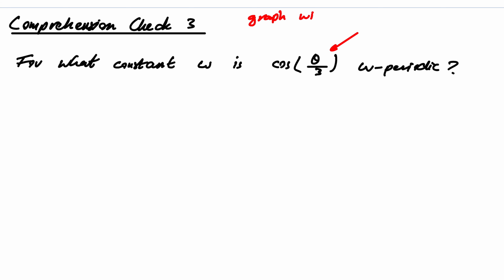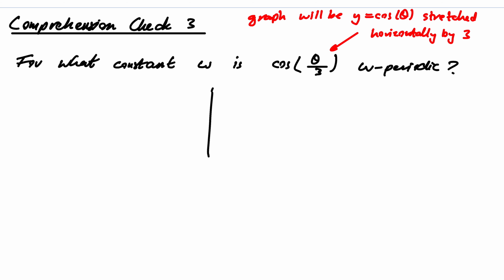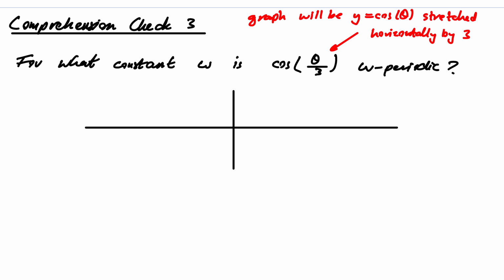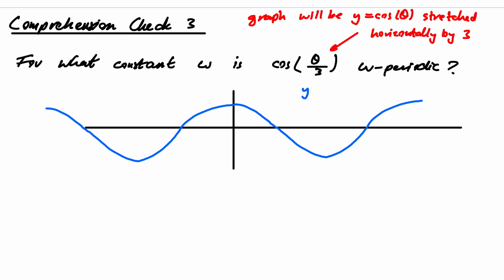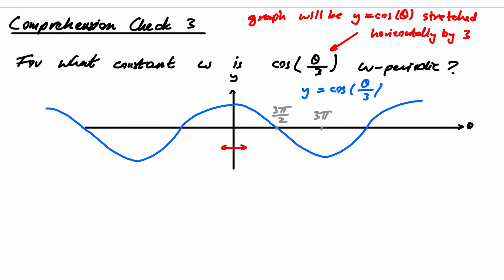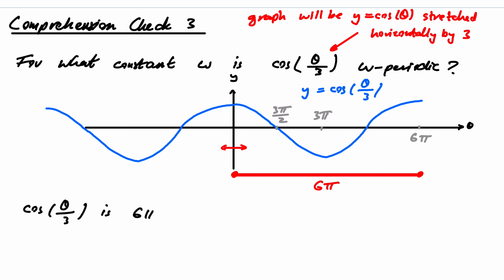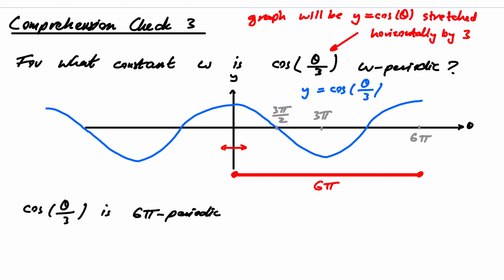Properties of Cosine and Sine 1 3